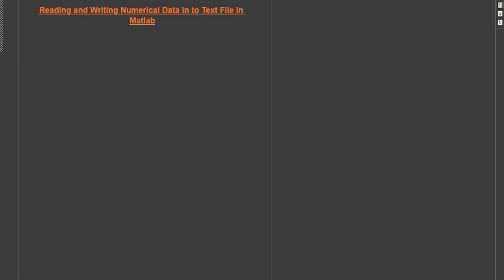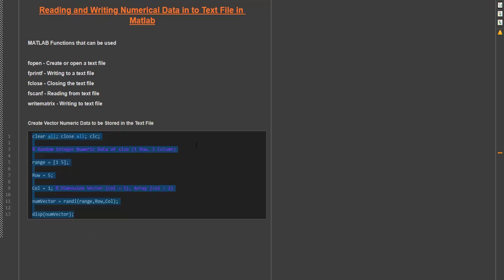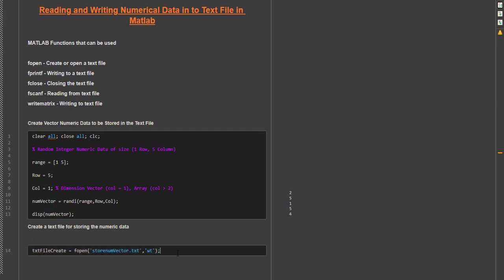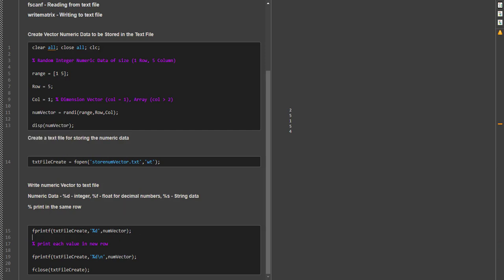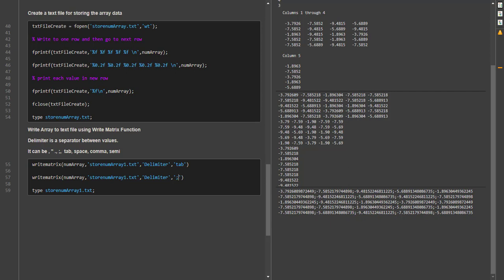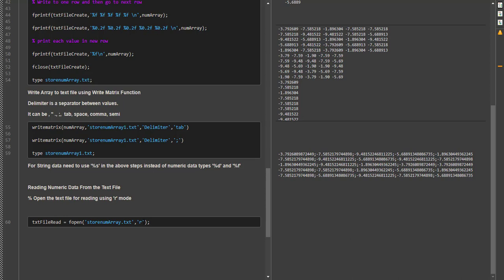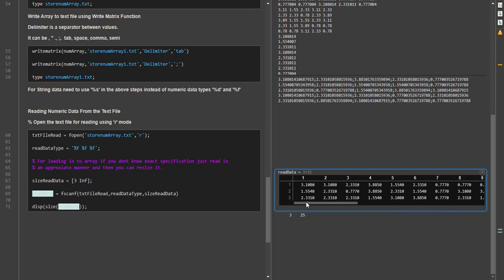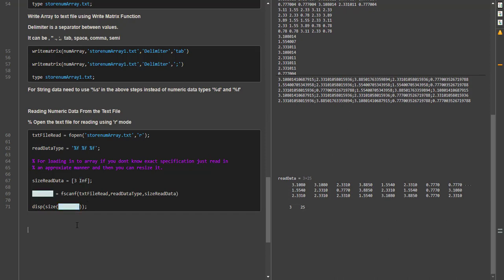MATLAB BASICS: Read & Write Data From Text File